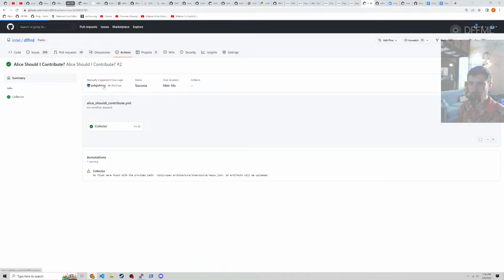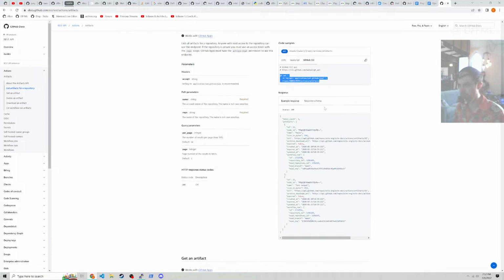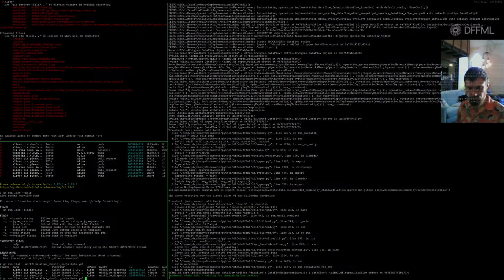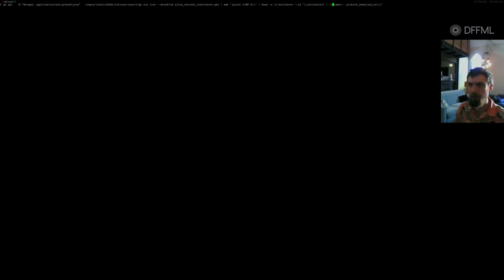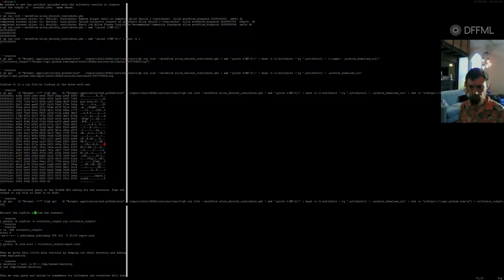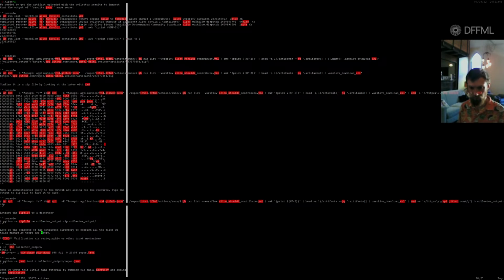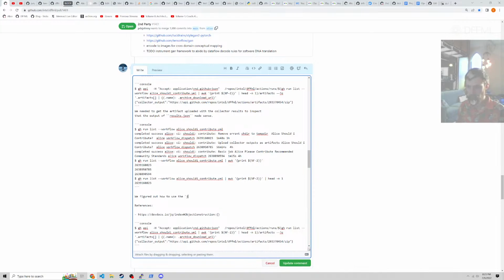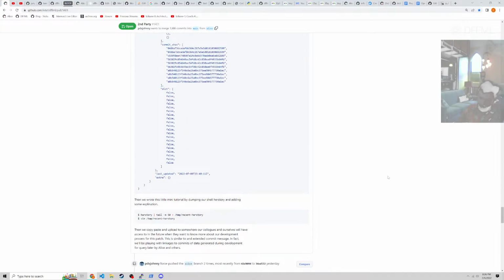Coach Alice: Volume 1: Chapter 2: Part: 36: Verification of Successful Alice Should I Contribute Job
5: (Watch game plan when you get back)